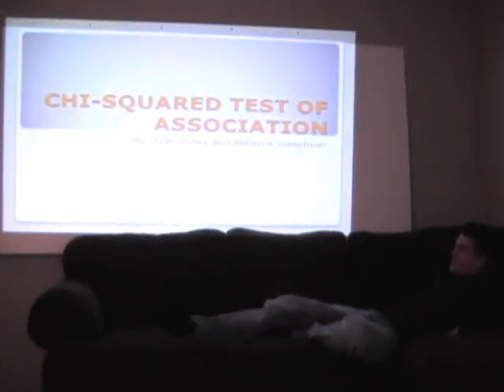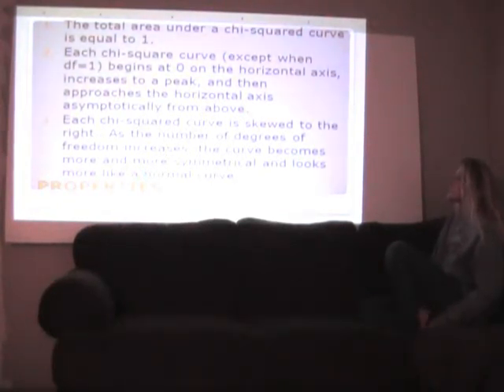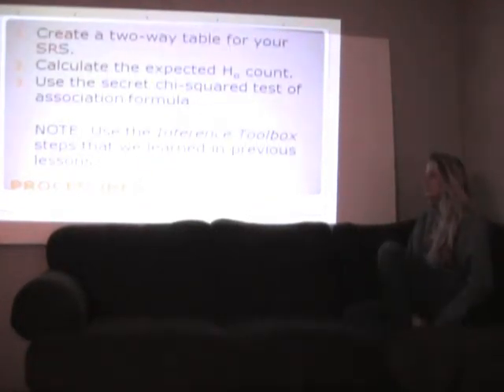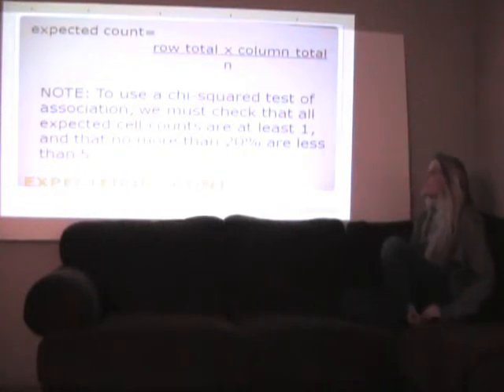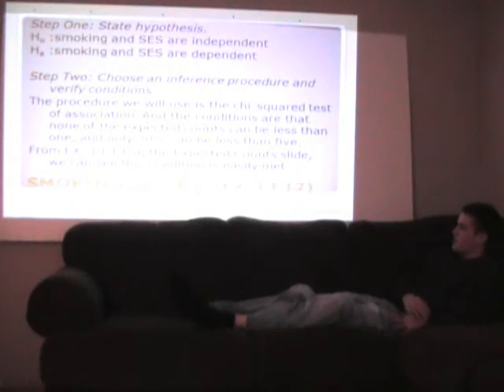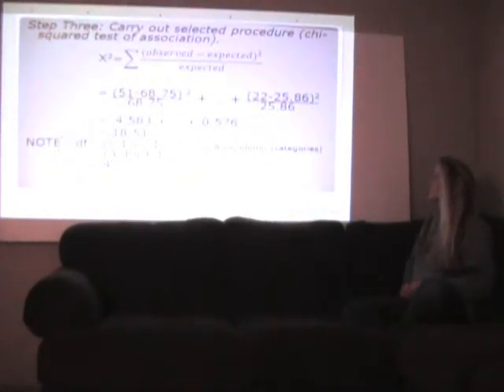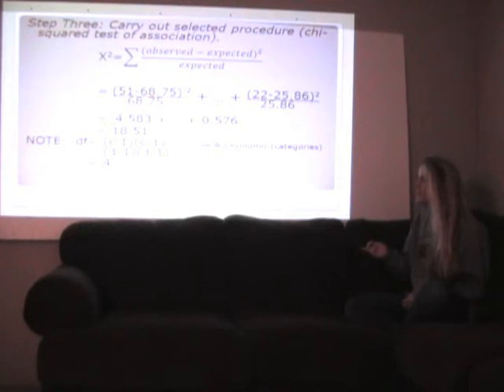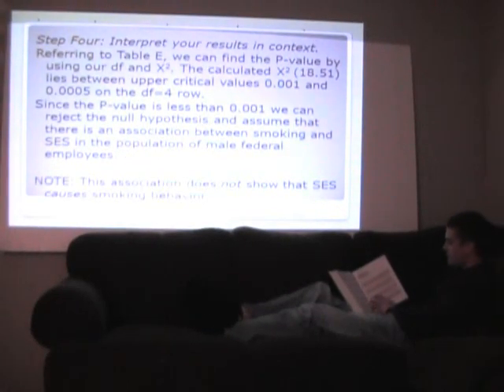Becca and Tylers AP STATS project (Chi-Squared)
AP statistics project for Mr. Bullocks class